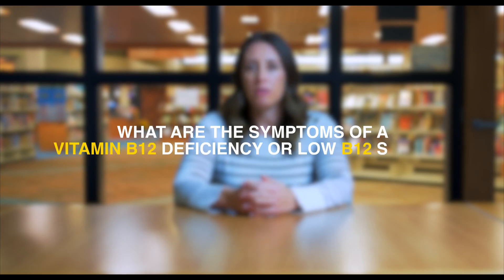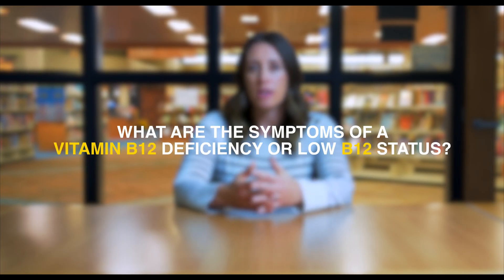What are the symptoms of a B12 deficiency?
Low B12 status or deficiencies can start out with symptoms that are very vague and that can be attributed to a lot of different things, such as weakness or fatigue, both of which are typically related to anemia. But weakness and fatigue can be related to a lot of other things. It's not very specific. Other symptoms include cognitive issues and walking issues, which can have a variety of underlying causes. So, it's a very tricky vitamin to identify the deficiency symptoms because they are widespread and somewhat vague. But if you are an elderly person or pregnant, you are at a higher risk of not getting enough B12 in your diet or not absorbing it well. In pregnancy, for example, you need more B12 than usual because you are creating another human. So, it's a little more likely that you might not be getting enough. Older people tend to have issues with absorption. As their GI tract starts to age, sometimes their intrinsic factor is not working as well. In other words, they could be eating the right way but they just can't absorb it. In those cases, often B12 injections are needed to bypass the gastrointestinal tract. So, symptoms are wide ranging and not very specific. That why it’s very important that you and your health care provider understand that B12 could be a factor in these different areas.